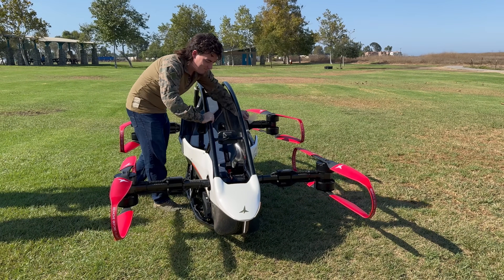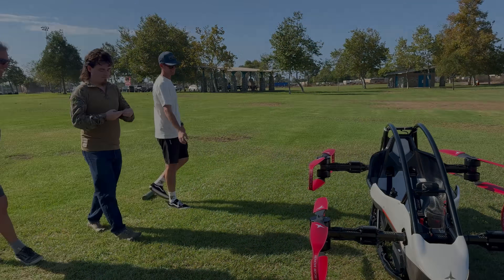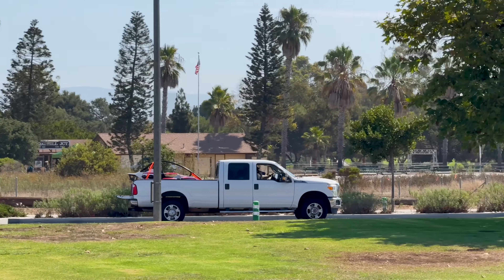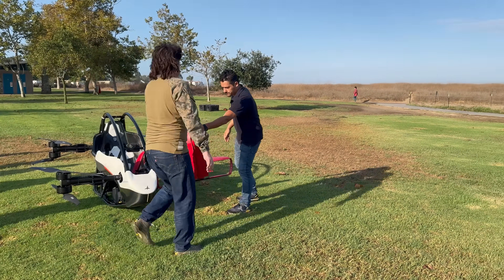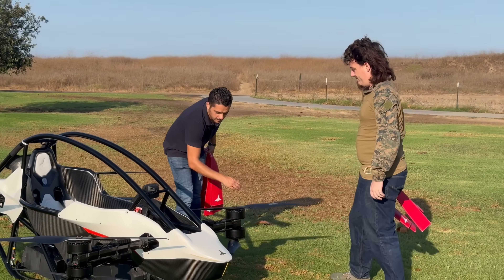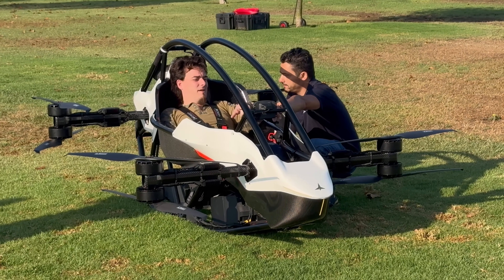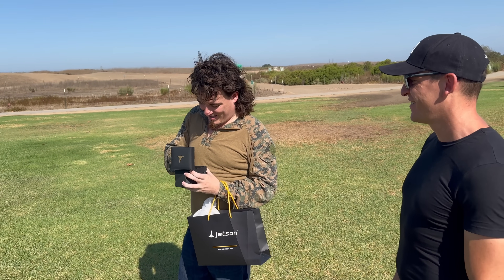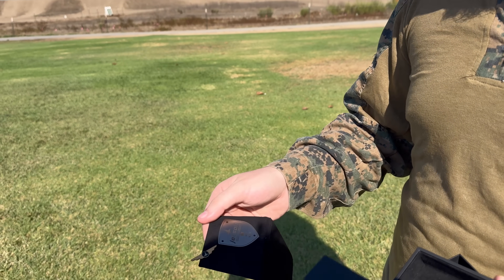Jetson ONE - Palmer Luckey's First Flight and Delivery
We have delivered the first Jetson ONE to our client!

This historic milestone marks the beginning of Jetson’s global rollout and a bold leap forward in personal aviation.

The Jetson ONE unit was delivered to a facility in Carlsbad, California, where Jetson’s Founder and CTO Tomasz Patan and CEO Stephan D’haene assisted in person with the unboxing and pre-flight checks.

Palmer Luckey, a passionate and experienced aviator, did complete the ground training under 50 minutes prior taking effectively the controls for his first low-altitude flights. A record, demonstrating Palmer’s unique understanding of advanced technologies.

Jetson is on a mission to define the future of air mobility and transportation.

With your support the future of personal aviation begins now!